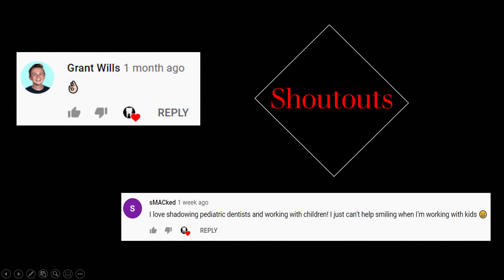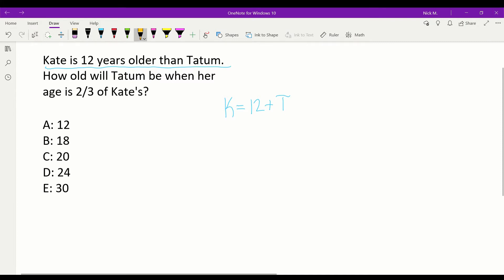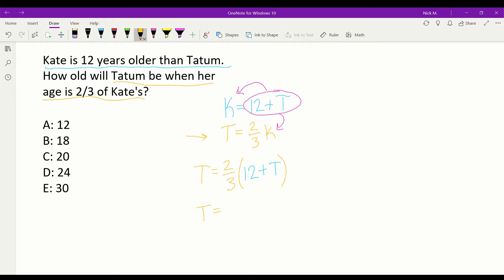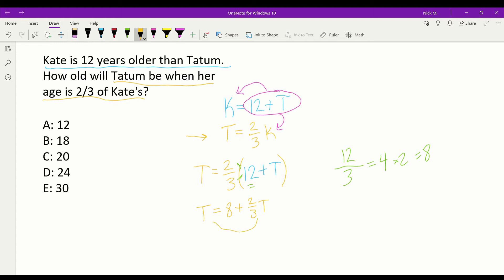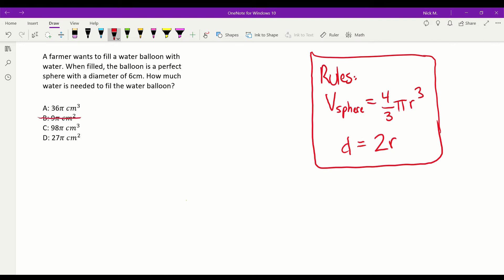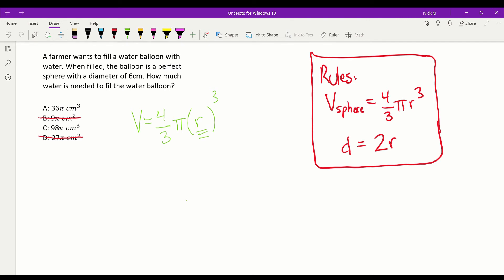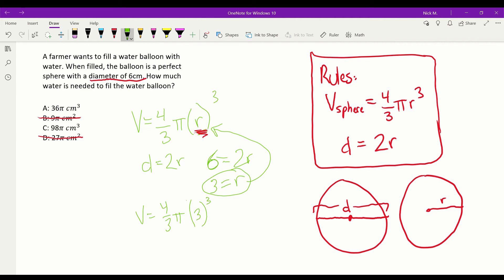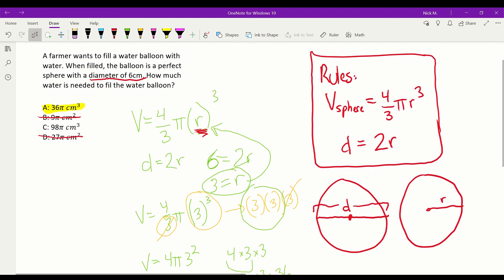DAT Practice Problems - Quantitative Reasoning (part 2) | DAT Prep 2022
In this video we are solving more DAT practice problems in the math section. I know math is a section that predental students tend to struggle with, so I thought we'd solve math problems together!

0:00 Intro and Shoutouts
0:47 Problem 1
1:00 Problem 1 - Explanation
4:23 Like and Subscribe!
4:34 Problem 2
4:54 Problem 2 - Explanation
6:21 Problem 2 - Quick Solving Trick
9:05 Outro